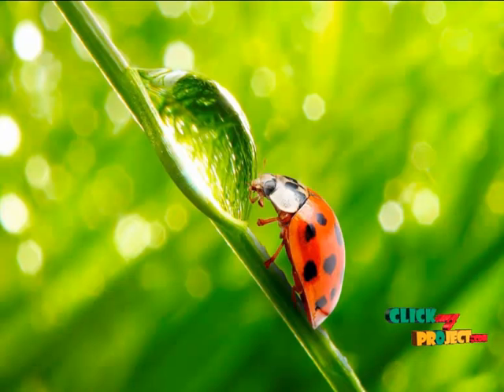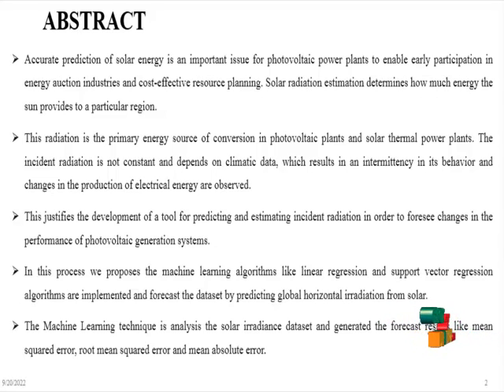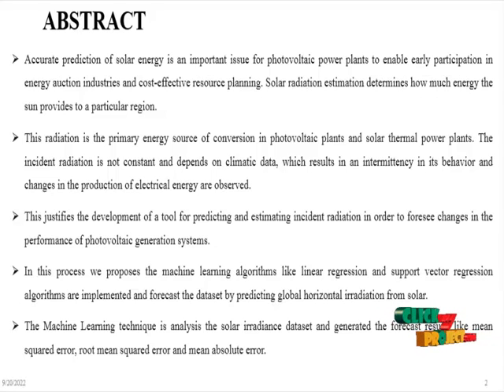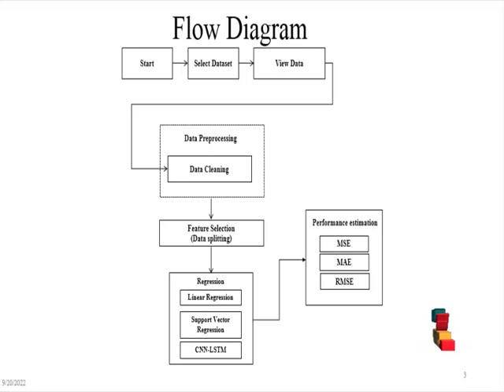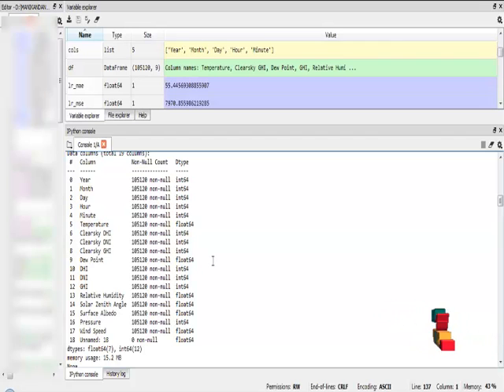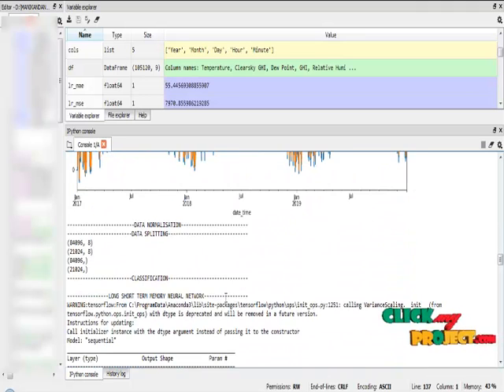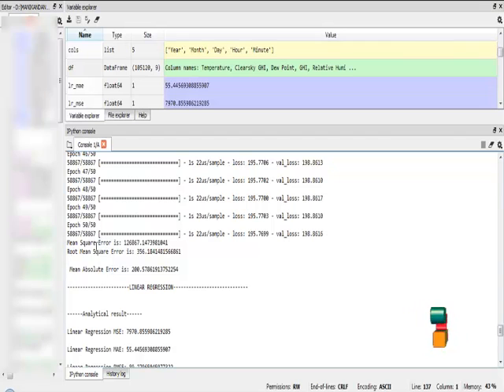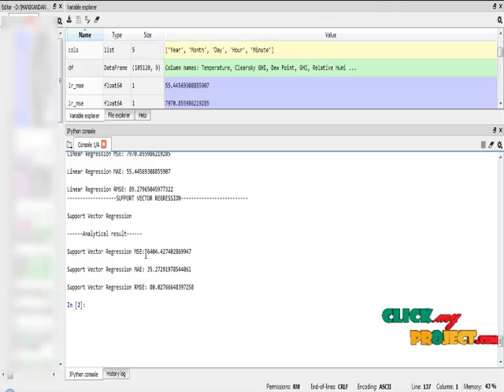Python Machine Learning Project - Solar Irradiance Forecasting - ClickMyProject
Accurate prediction of solar energy is an important issue for photovoltaic power plants to enable early participation in energy auction industries and cost-effective resource planning. Solar radiation estimation determines how much energy the sun provides to a particular region. This radiation is the primary energy source of conversion in photovoltaic plants and solar thermal power plants. The incident radiation is not constant and depends on climatic data, which results in an intermittency in its behavior and changes in the production of electrical energy are observed. This justifies the development of a tool for predicting and estimating incident radiation in order to foresee changes in the performance of photovoltaic generation systems. In this process we proposes the machine learning algorithms like linear regression and support vector regression algorithms are implemented and forecast the dataset by predicting global horizontal irradiation from solar. The Machine Learning technique is analysis the solar irradiance dataset and generated the forecast results like mean squared error, root mean squared error and mean absolute error.

Including Packages
* Base Paper
* Complete Source Code
* Complete Documentation
* Complete Presentation Slides
* Flow Diagram
* Database File
* Screenshots
* Execution Procedure
* Readme File
* Addons
* Video Tutorials
* Supporting Softwares

Specialization
* 24/7 Support
* Ticketing System
* Voice Conference
* Video On Demand *
* Remote Connectivity *
* Code Customization **
* Document Customization **